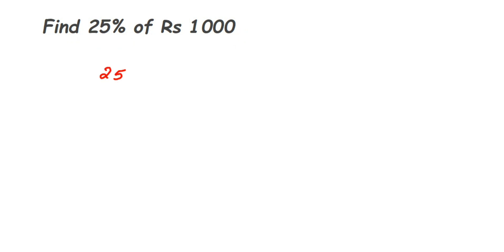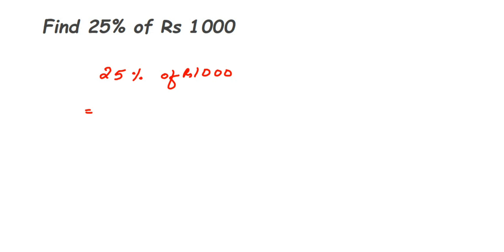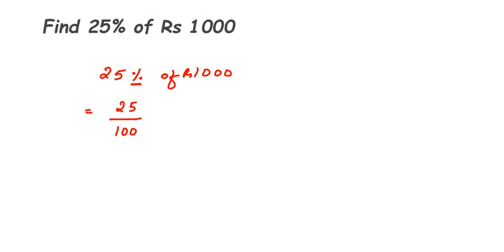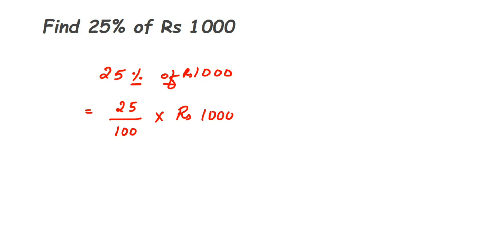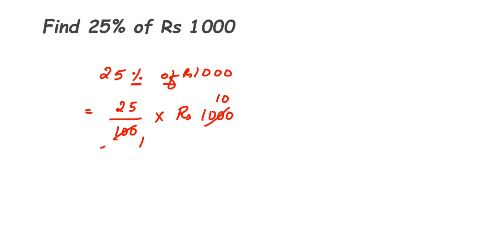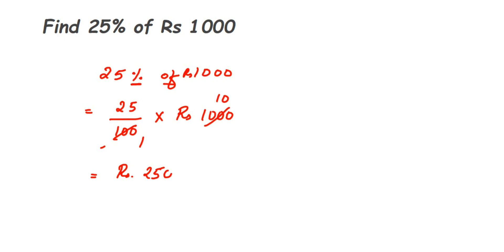Find 25% of Rs 1000